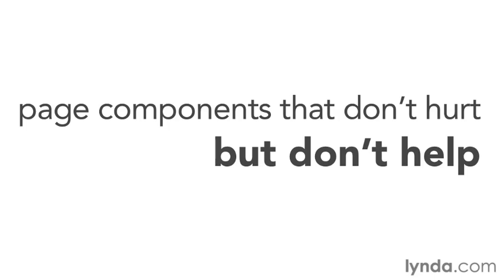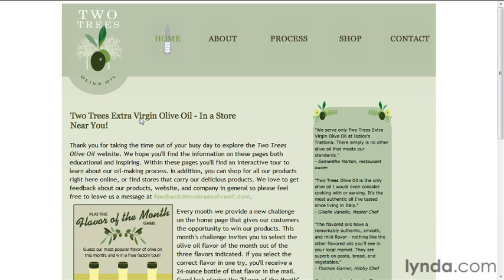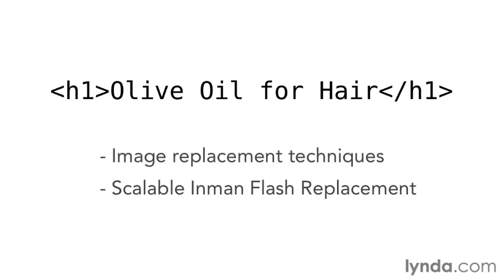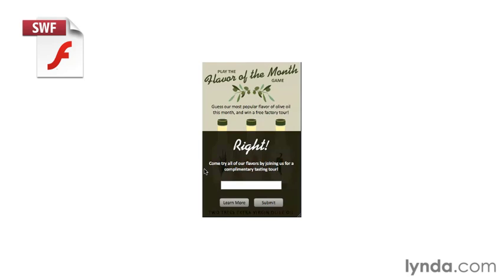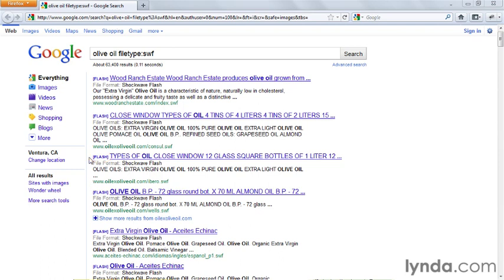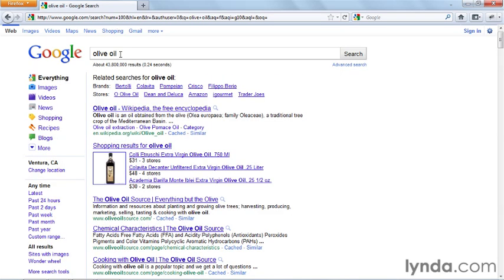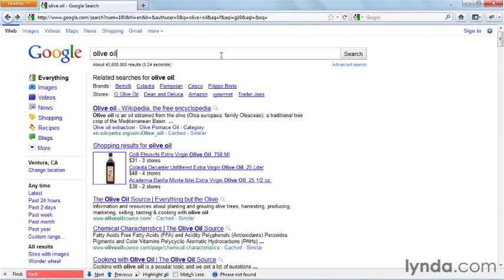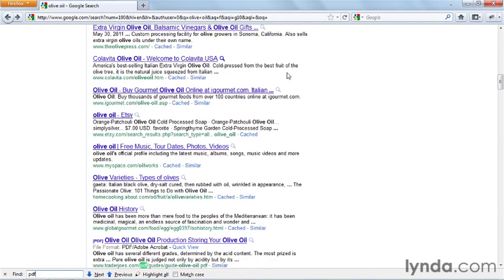Building the Optimization Foundation 6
Some techniques for  flash,images,h1 tags,Image replacement techniques,
Scalable Inman Flash Replacement,flash designs,
Use of flash websites in search engine websites.pdf files